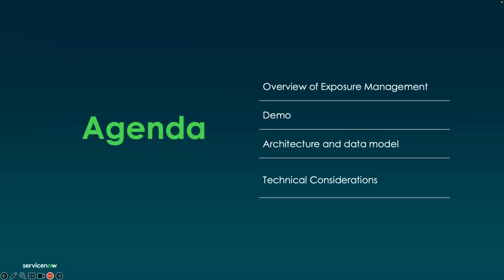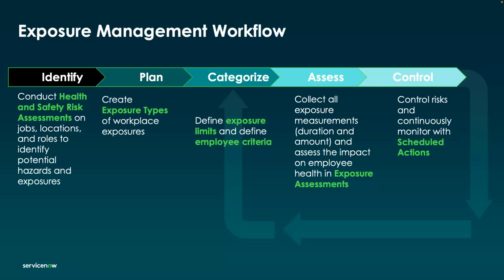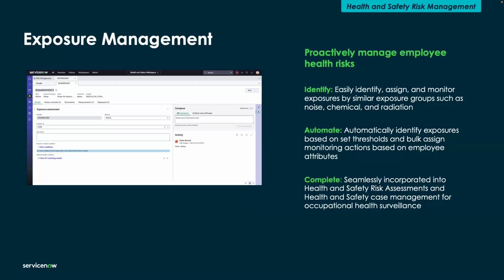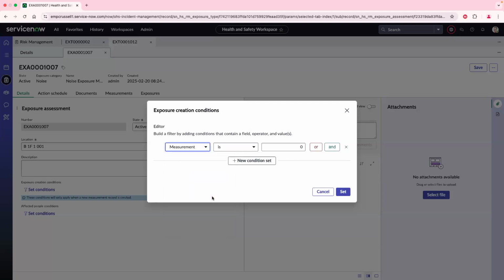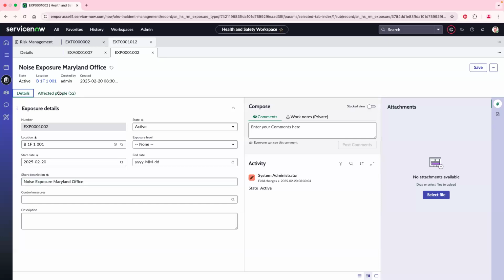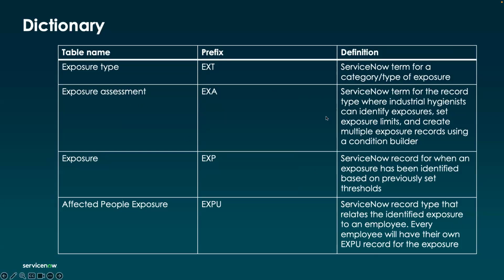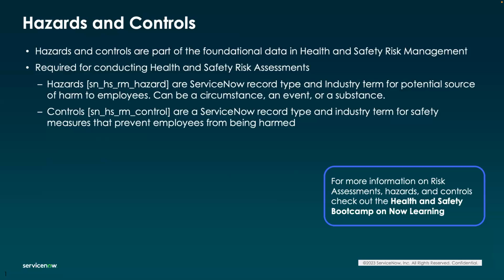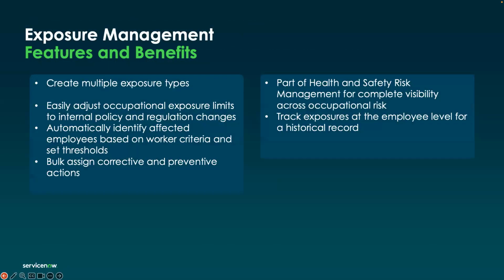Implementing Health and Safety's Exposure Management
Join the Health and Safety Product Team as we share best practices for implementing Health and Safety's Exposure Management, released in February 2025. During this session, we will share how to get started with Exposure Management, implementation considerations, tips for configuration,  as well as the opportunity to ask our team questions live.